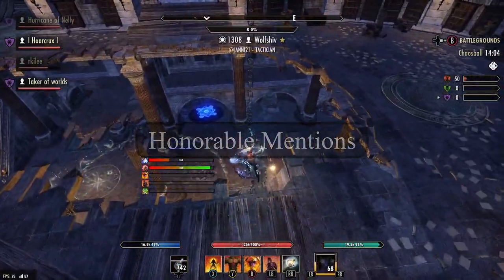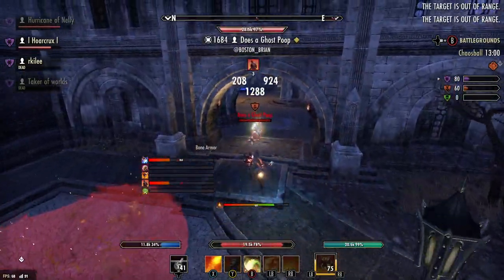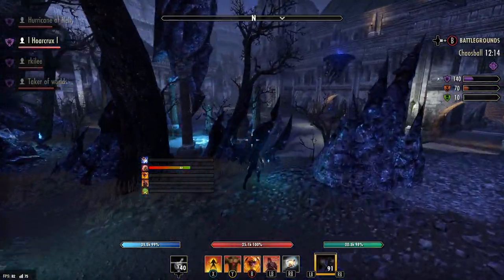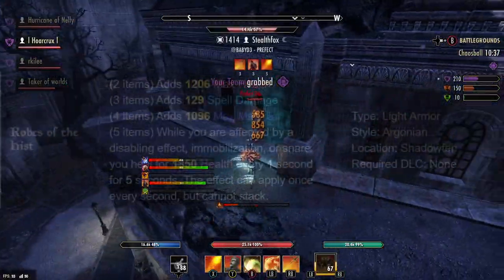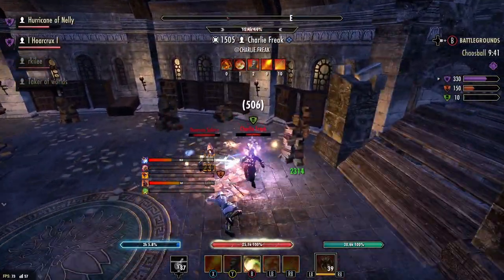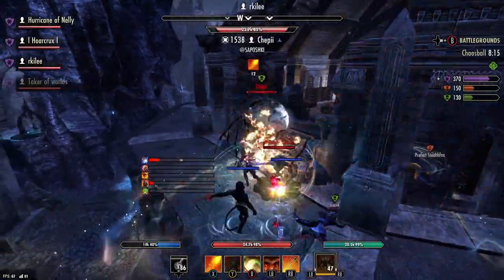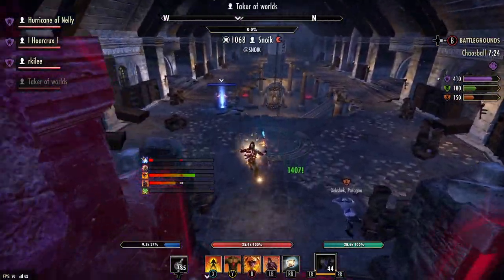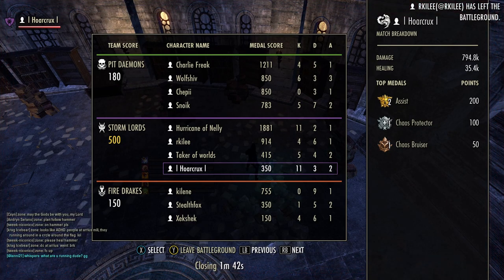Get these Light Armor Sets NOW!!! ESO Waking Flame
Lemme know if you agree or disagree. What sets should have made the top 5?